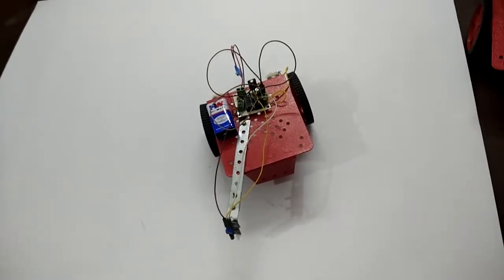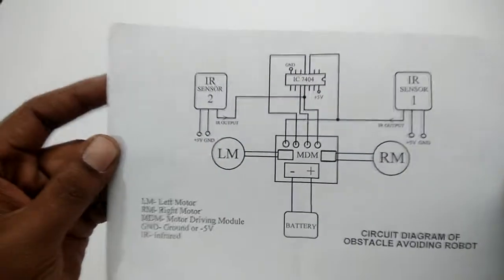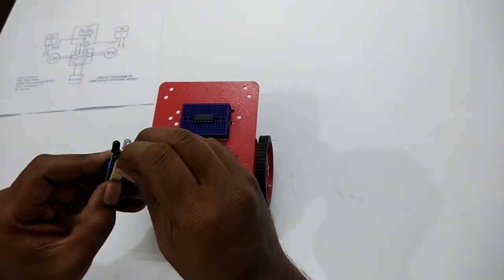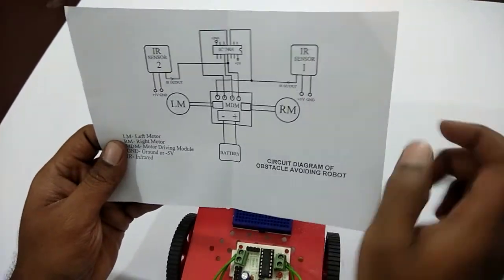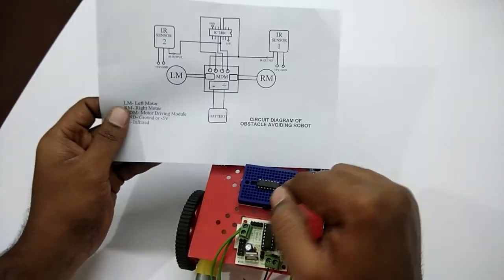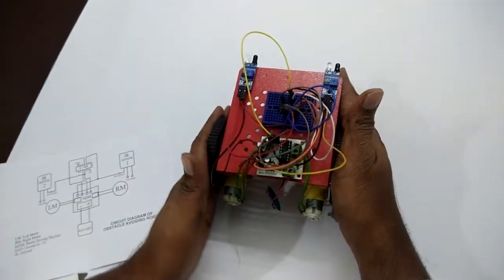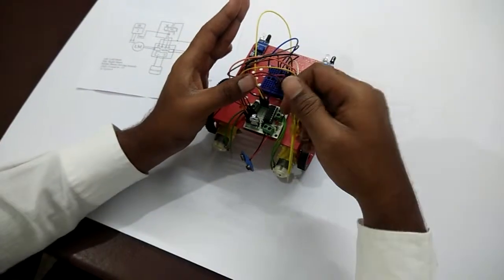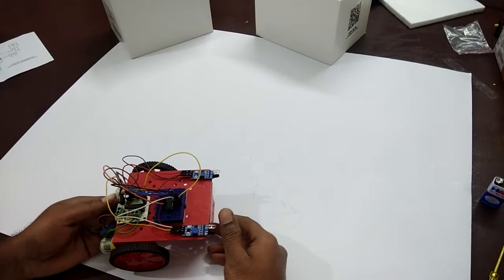Obstacle avoiding robot without microcontroller.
Obstacle avoiding robot without microcontroller and circuit diagram